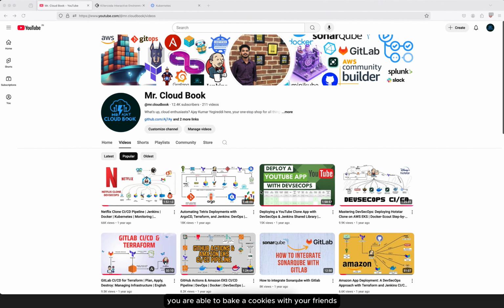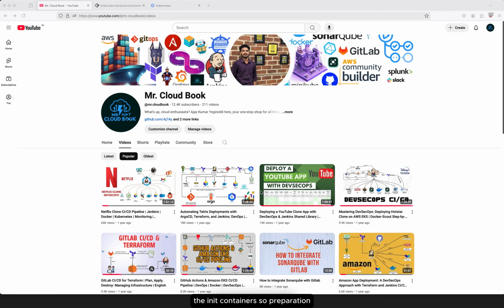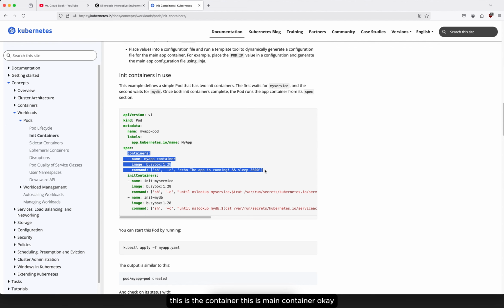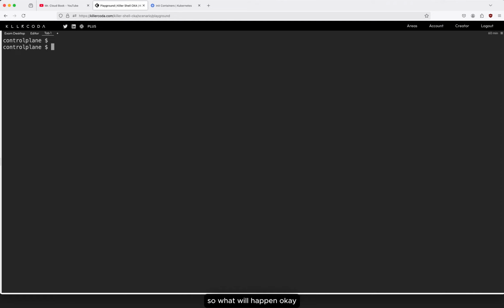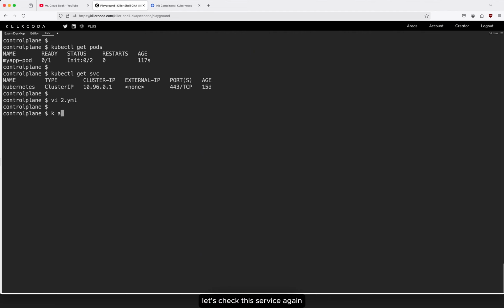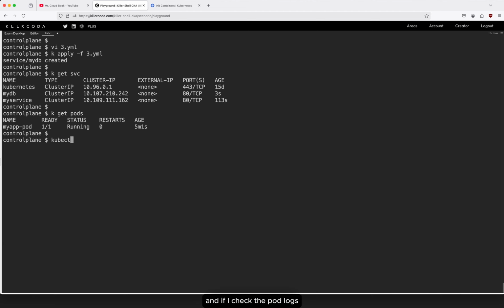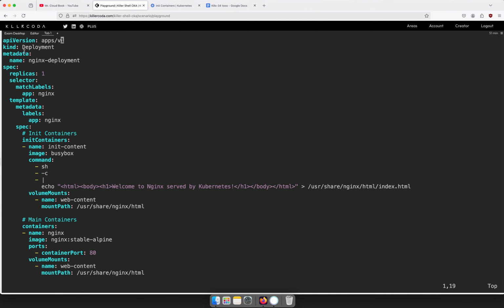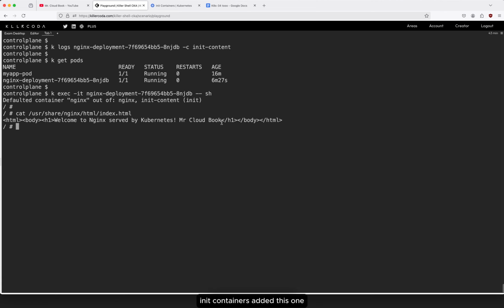Day 43 | Kubernetes INIT continaers